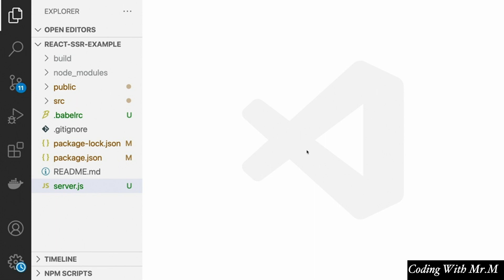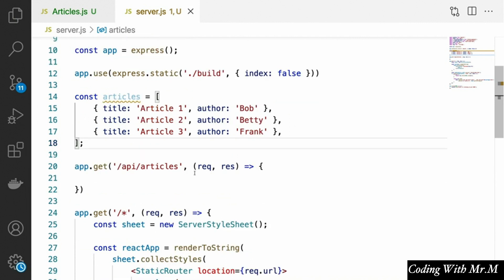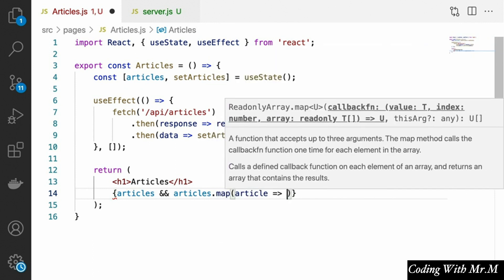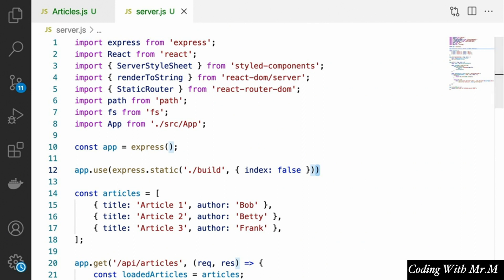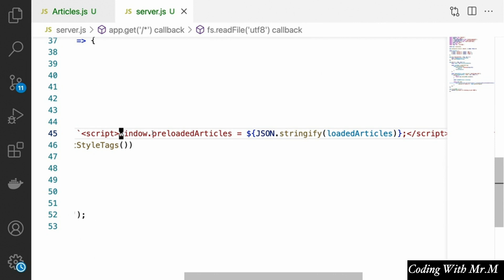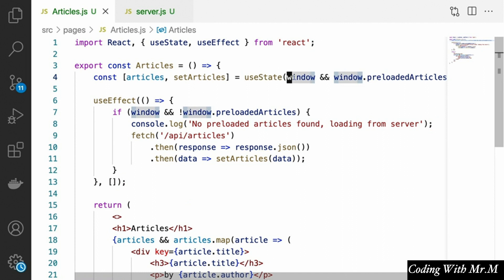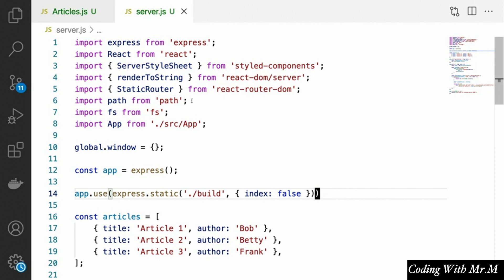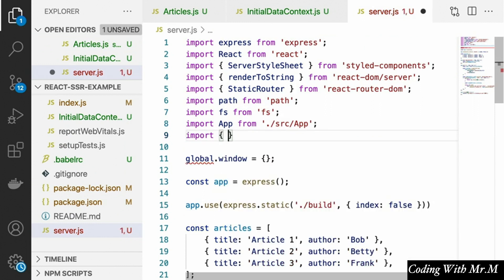SSR Data Loading and WebSockets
Many React developers have intimate knowledge of the React API itself, but little familiarity with how to create real-world apps on a larger scale while dealing with various stakeholders. The heavy demands on web apps both from a customer and managerial perspective require that developers arrange software in an optimal way to ensure performance and maintainability. And in order to do this effectively, programmers must know how to create good software architecture. In this course, senior software developer Shaun Wassell shows you how, detailing what React developers need to know to keep their apps maintainable, performant, and compliant for the long haul. Delve into the basics of server-side rendering, state management, code splitting, and much more.

This video is about the third part of React: Software Architecture, in this video you'll gonna learn about State Management Architecture part 1.

Time Stamps:
00:00 When should we load the data
06:23 Data loading with SSR
12:56 Rendering server-side API data